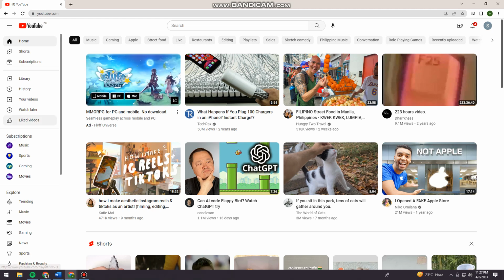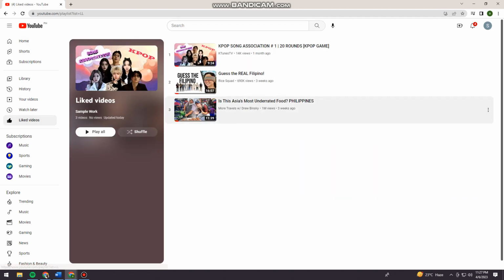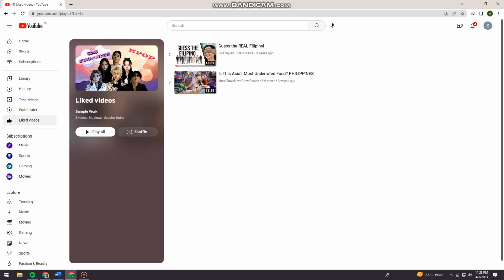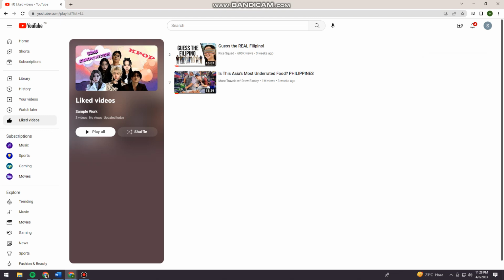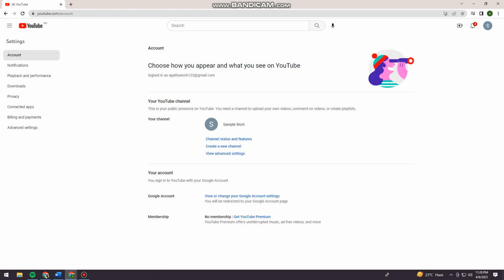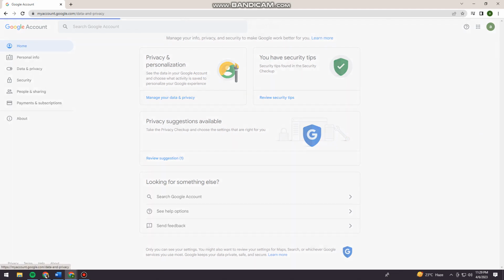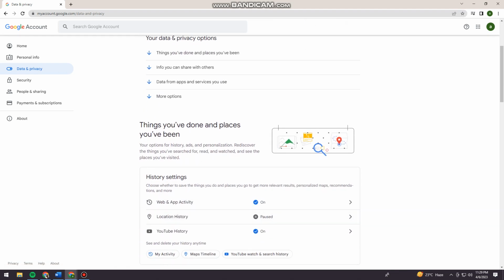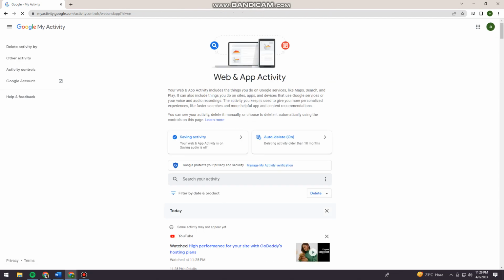How To Delete All Liked Videos On YouTube (2025 Guide)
Learn How To Delete All Liked Videos On YouTube (2023 Guide).In this tutorial, you will learn how to delete all liked videos on YouTube in 2023. If you have been using YouTube for a while, you might have accumulated a lot of liked videos that you no longer want to keep. Instead of going through each video individually, you can delete all of your liked videos with just a few simple steps.

Here's how to delete all liked videos on YouTube:

Open YouTube on your computer and sign in to your account.
Click on the three horizontal lines in the top-left corner of the screen to open the menu.
Click on "History" in the menu.
Click on "Liked videos" in the left-hand menu.
Scroll down to the bottom of the page and click on "Clear all watch history."
Click on "Clear watch history" in the pop-up window to confirm.
That's it! All of your liked videos will be deleted from your YouTube account. Keep in mind that this action cannot be undone, so make sure you really want to delete all of your liked videos before proceeding.